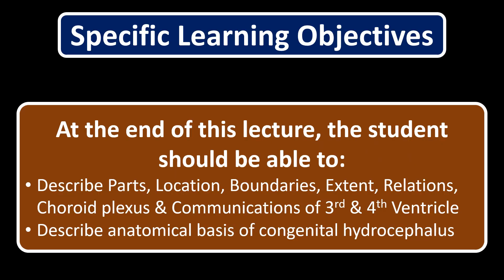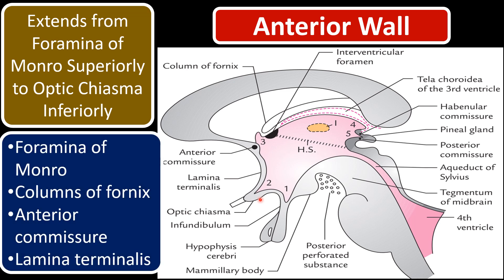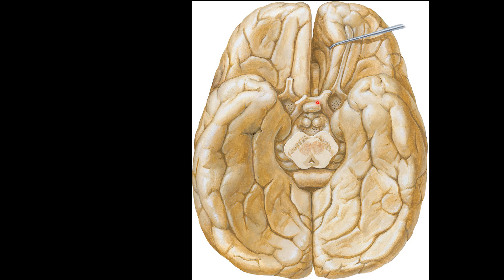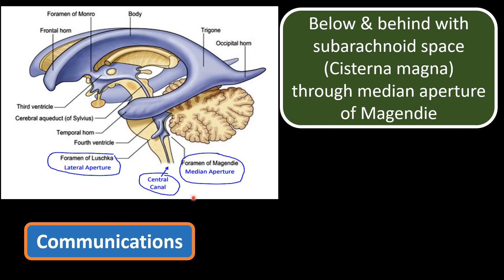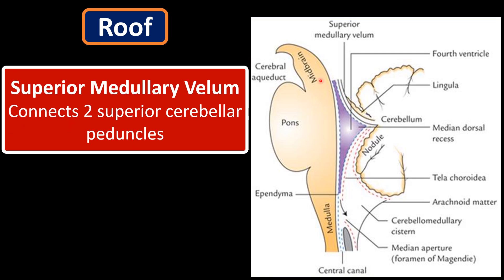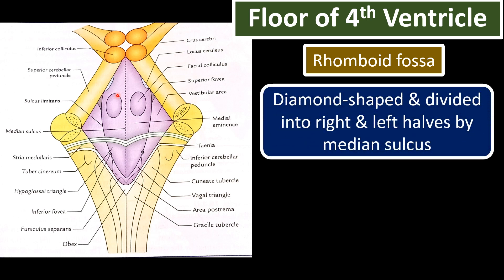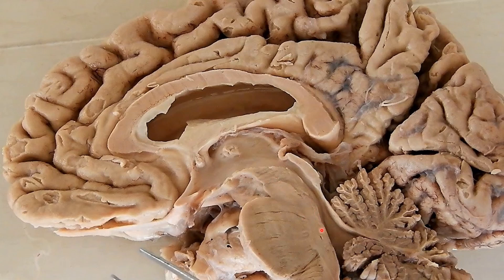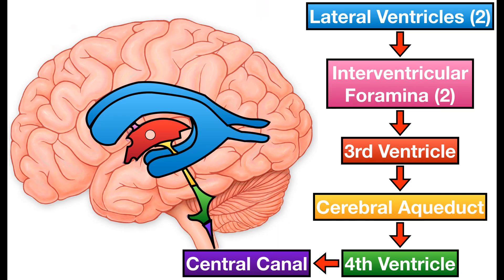3rd & 4th Ventricles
features, communications and recesses